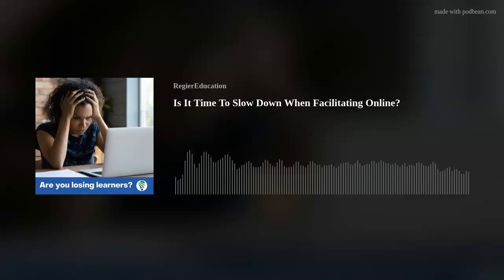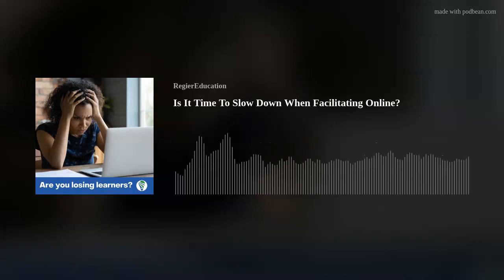Should You Pump The Brakes When Leading Online Training? Podcast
Are you doing something that ends up losing your learners when facilitating online?

THE ONLINE SHIFT: 101 Pro Tips for Online Facilitators, Digital Teachers, Workplace Trainers, Virtual Speakers &amp; Online Meeting Leaders.

Chapters
00:00 Intro
00:02 Quick Tips
00:23 Slow Down
00:30 See, Do, Feel, Hear
1:00 Learner body language
1:27 Not Watching You
1:38 Say Each Step
2:15 Build in Time
3:00 Say where the computer mouse is going
4:00 Show it & Say it
4:20 Learning Styles/Preferences
4:35 Resources
5:12 Be the Learner
5:45 Road Trip Example
6:10 Describe & Direct Eyes
6:20 Accessibility
6:30 Wrap-up